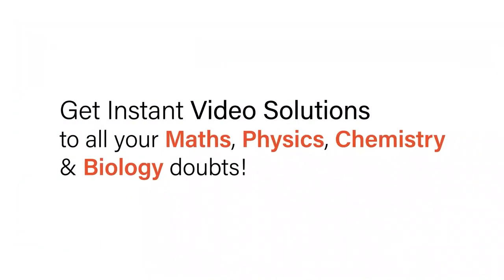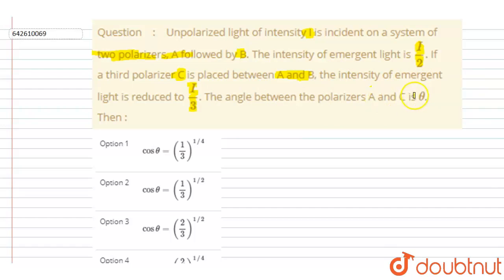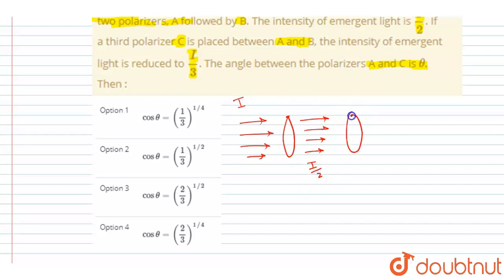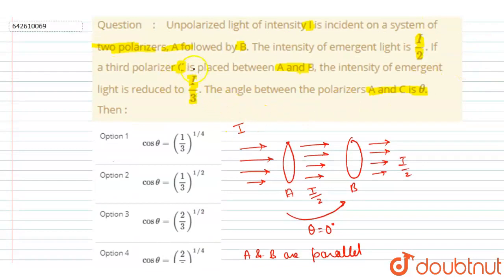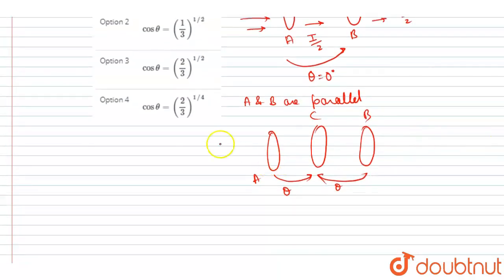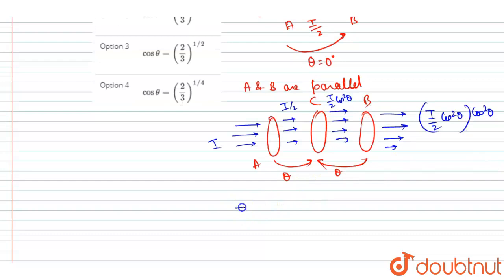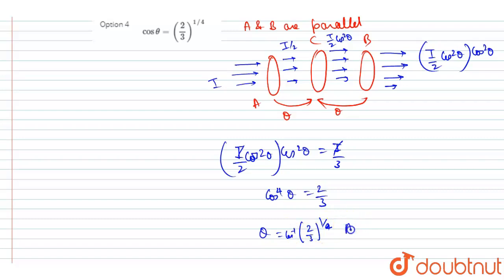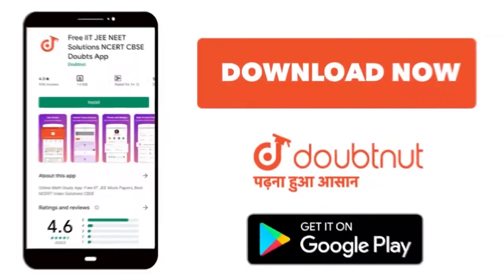Unpolarized light of intensity I is incident on a system of two polarizers, A followed by B. The...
Unpolarized light of intensity I is incident on a system of two polarizers, A followed by B. The intensity of emergent light is I/2. If a third polarizer C is placed between A and B, the intensity of emergent light is reduced to I/3. The angle between the polarizers A and C is theta. Then :
Class: 12
Subject: PHYSICS
Chapter: JEE MAINS
Board:IIT JEE

👉 Have Any Query? Ask Us.